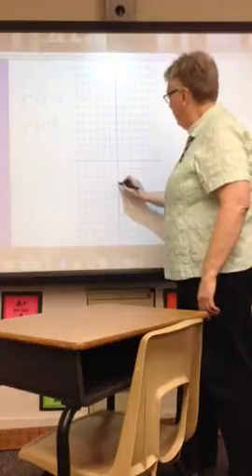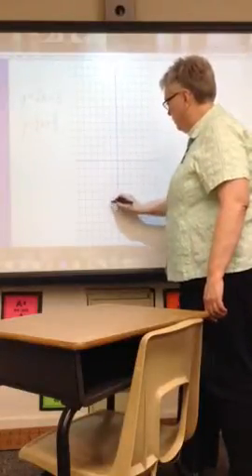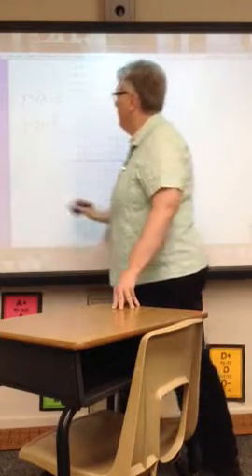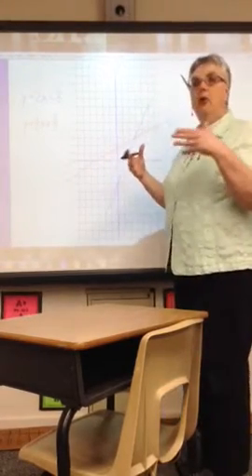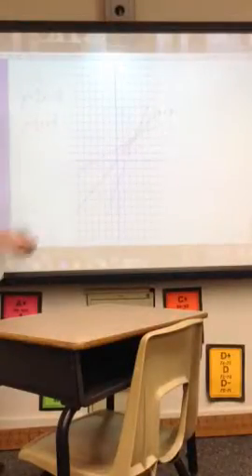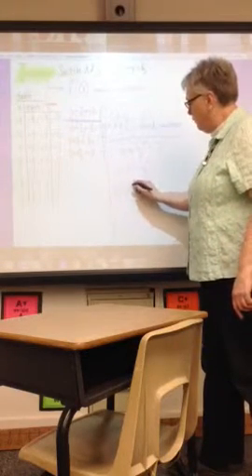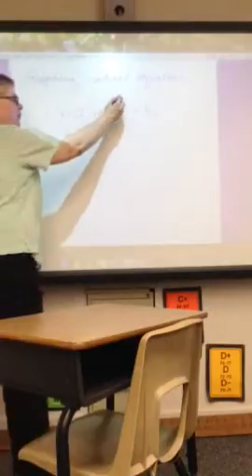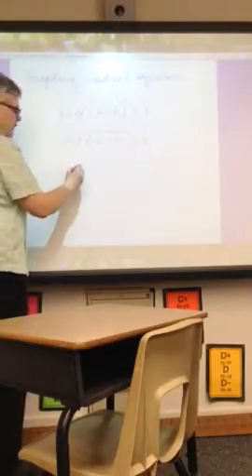Alg 2 jan 26